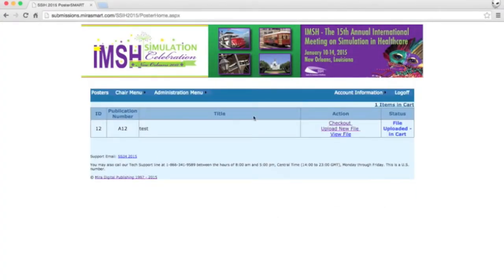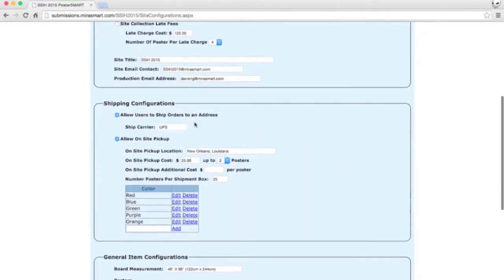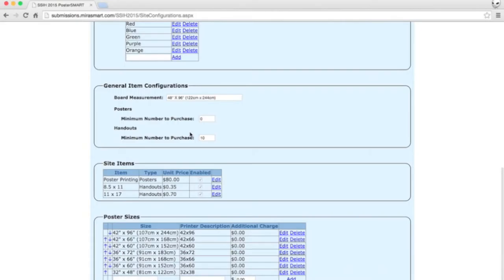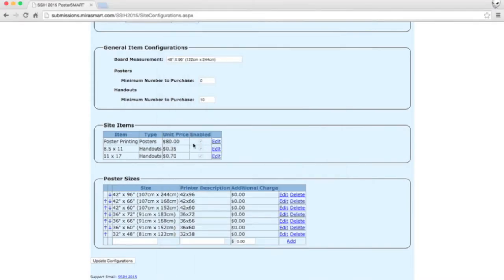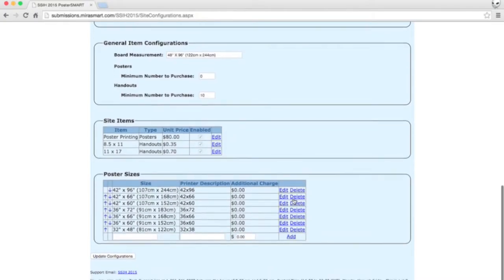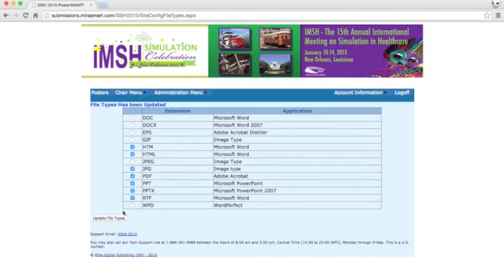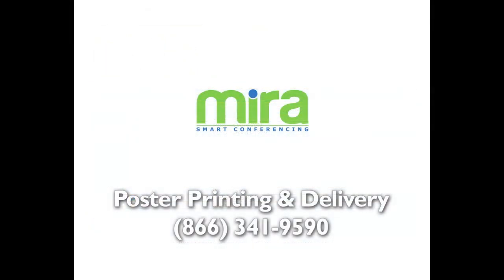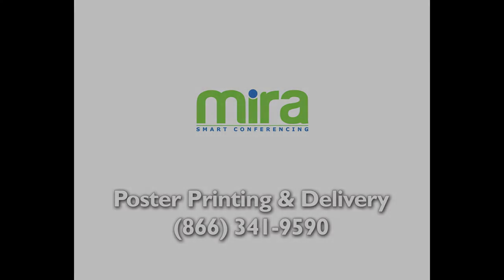Mira Poster Printing and Delivery Configuration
Conference administrators use Mira to let authors upload, print and have their presentation posters and handouts delivered directly to the event for convenient pick up during conference check-in. The association earns 10 percent of all printing and delivery revenue. The service is completely customized and configurable using the Mira Admin Dashboard,